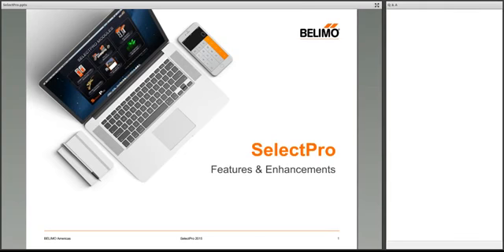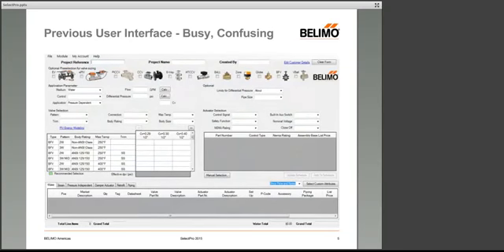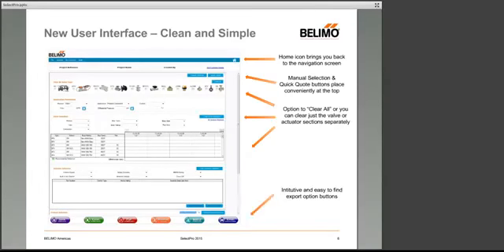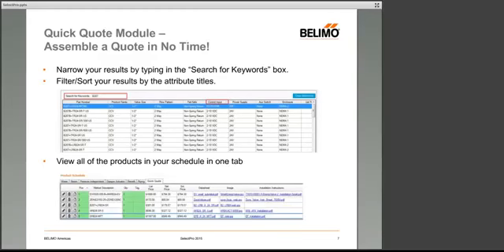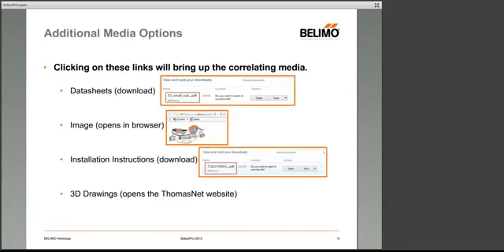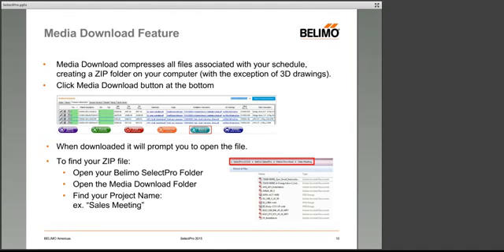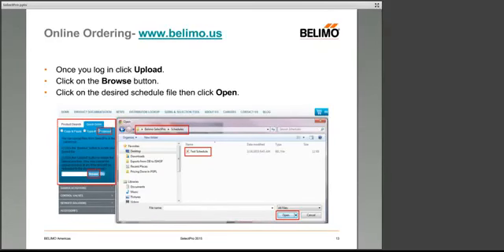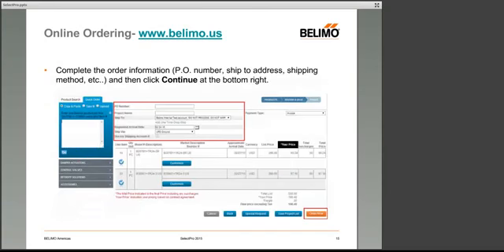Sizing and Selection of Valves and Actuators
SelectPro is a quick and simple tool for accurately sizing and selecting valves, actuators, and replacement solutions. With the recent enhancements SelectPro now offers:
• Updated User Interface – Easy & Intuitive Navigation
• Quick Quote Module – Create a schedule or quote in no time
• Additional Media  – Now offering Images, Installation Instructions and 3D drawings
• Media Download – Save a ZIP ﬁle of your entire schedule’s media
• Manual Selection – Now offered in the Damper & Retrofit Modules